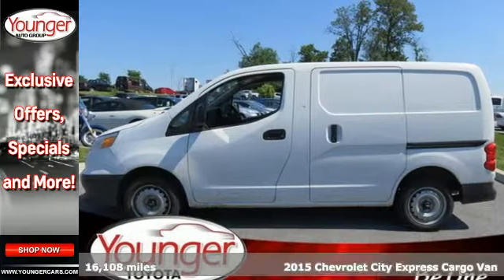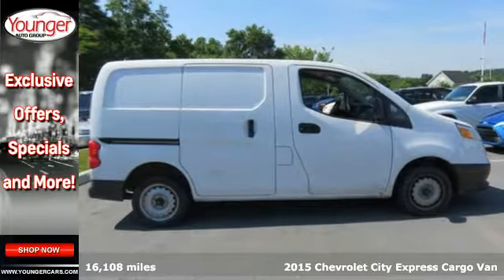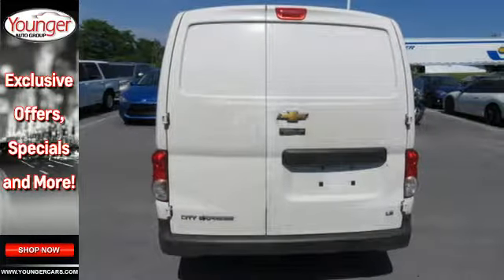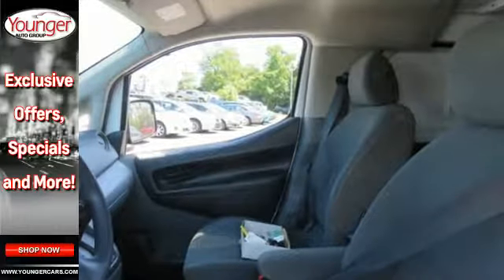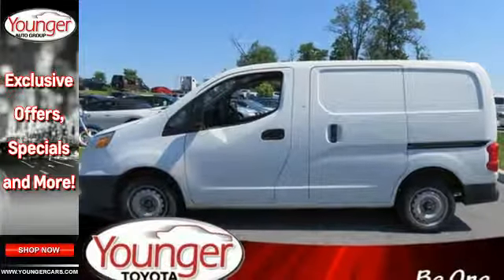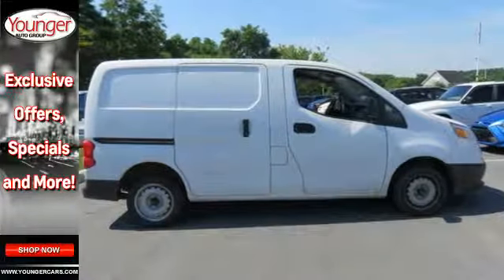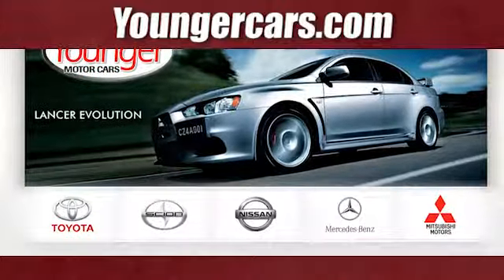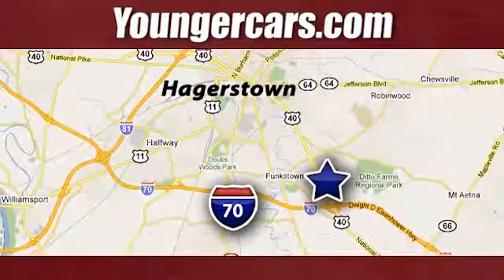Used 2015 Chevrolet City Express Cargo Van Winchester MD Hagerstown, WV T2484103 - SOLD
Year: 2015
Make: Chevrolet
Model: City Express Cargo Van
Trim: LS
Engine: 4 Cyl. 2.0L
Transmission: Variable
Color: White
Interior: Black
Mileage: 16108
Stock #: T2484103
VIN: 3N63M0YN5FK703531

Be One!

Address:
1945 Dual Highway